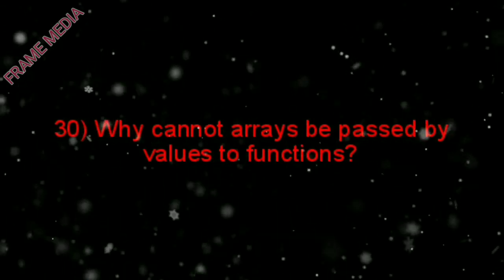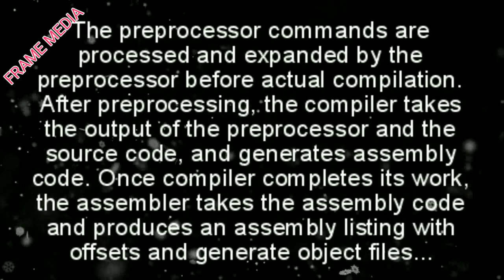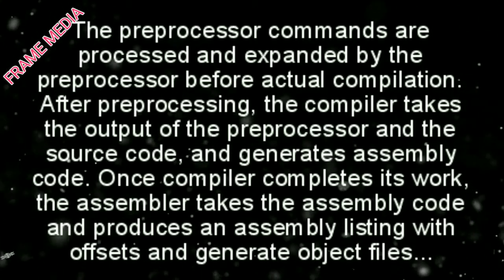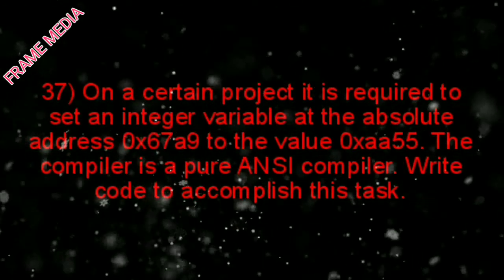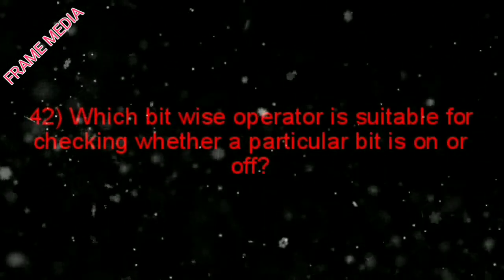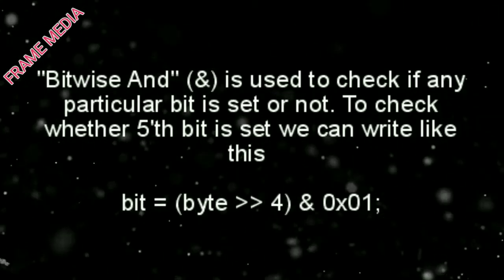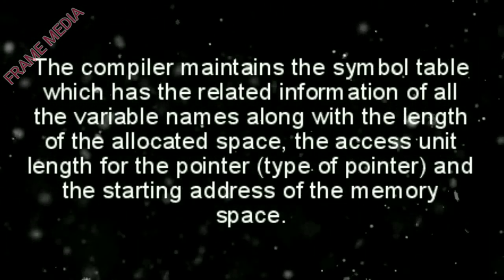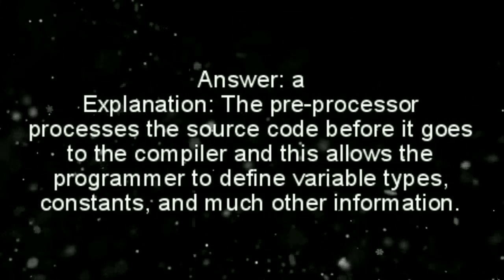EMBEDDED SYSTEMS INTERVIEW QUESTIONS (part 2)|FRAME MEDIA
This video (part 2) is dedicated to the embedded systems interview questions and general questions about i2c, spi, uart, queue, fifo, heap, stack, RTOS, c, embedded c, bootloader etc, enjoy with love..